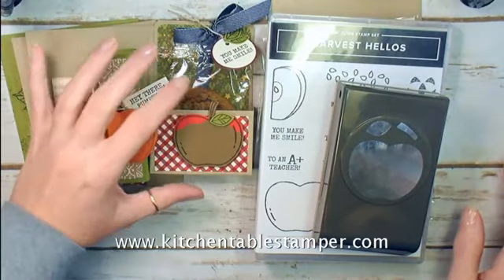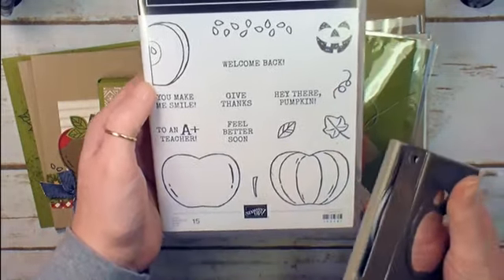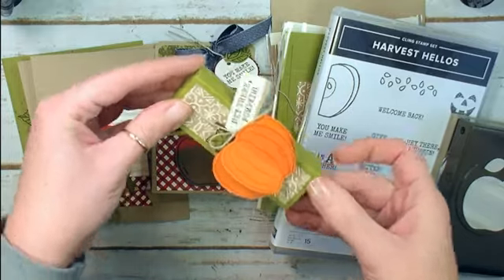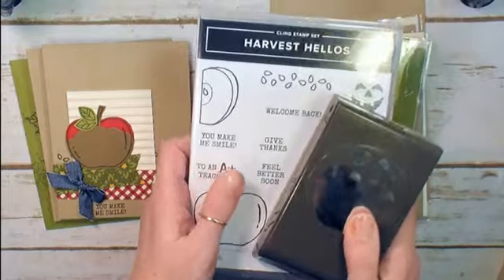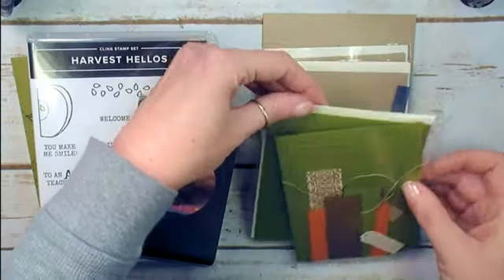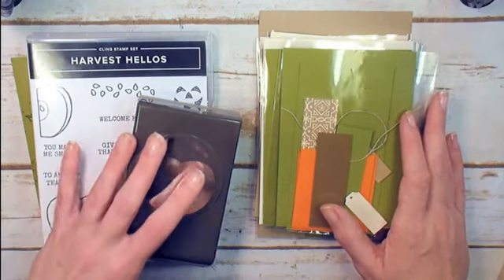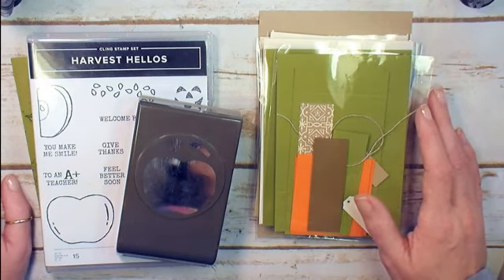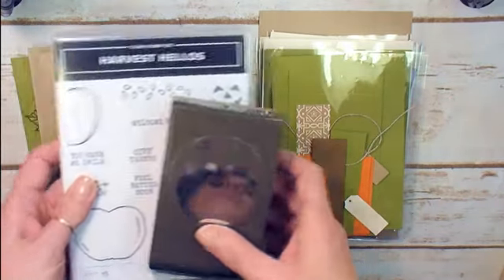Stampin' Up! Harvest Hellos Online Classroom with Kitchen Table Stamper Introduction Video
Stampin' Up! US Demonstrator Marisa Alvarez shares what's cooking in the Online Classroom for October.  Harvest Hellos cards and projects are just in time, Autumn is in the air.